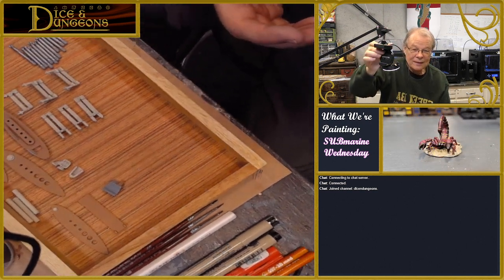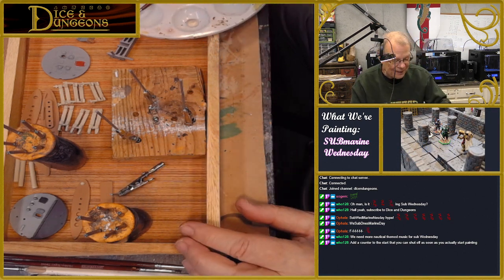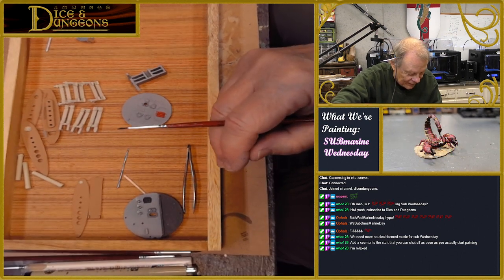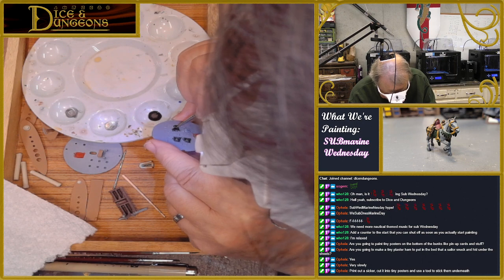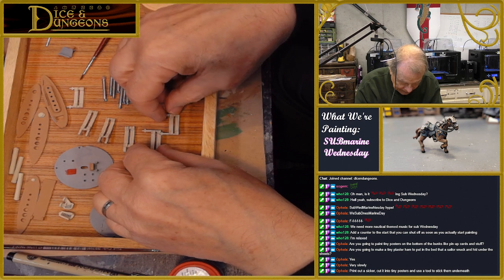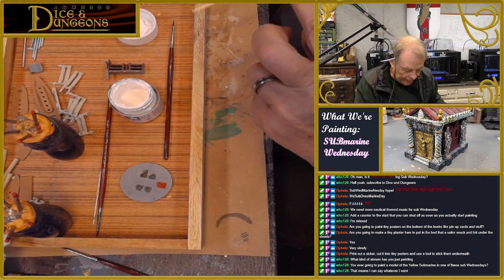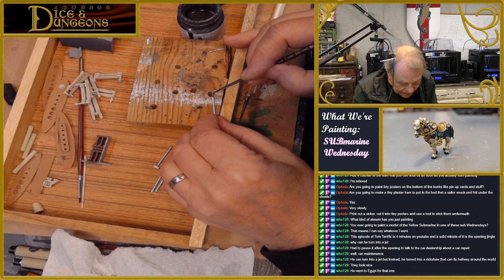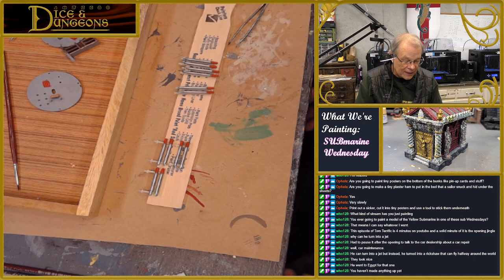Old Man Making Torpedoes for Vintage Submarine Model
In this episode of Dice and Dungeon's Relaxing Painting, Greg checking out the George Washington submarine model! Greg has many vintage scale models.